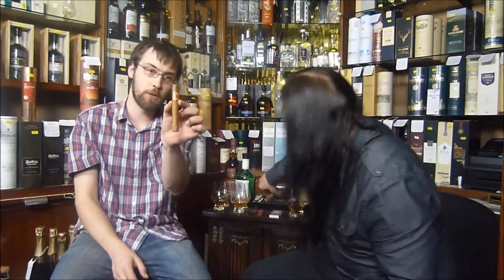The Good Dram Show - Whisky Tasting Episode 17 (Gauntleys of Nottingham)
Welcome to a special episode of the show, in which I'm joined by Glynn Quelch or Mr Tobacco for a cigar and whisky review. In this episode we'll be enjoying a Saint Luis Rey Petit Corona with the Kilkerran WIP3, the Redbreast 12 year old cask strength, the Bunnahabhain Toiteach an the Glendronach 12 year old. Don't forget to keep watching beyond the credits as there are the usual funny out takes!

The Good Dram Show
with Chris Goodrum and Special Guest Glynn Quelch

Episode 17 - There's Smoke in my Whisky!

Filmed at Gauntleys of Nottingham
4 High Street
Nottingham
NG1 2ET
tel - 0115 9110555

Music
Inkubus Sukkubus- City of the Dead

Filmed by
Glynn Quelch

Edited by
Chris Goodrum